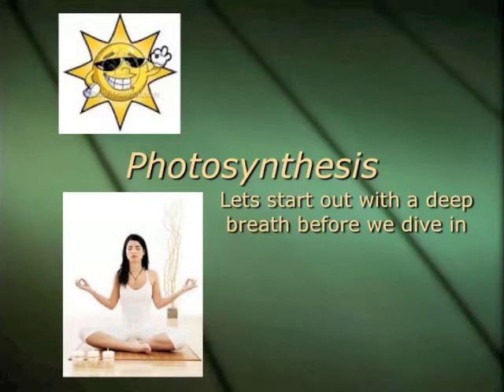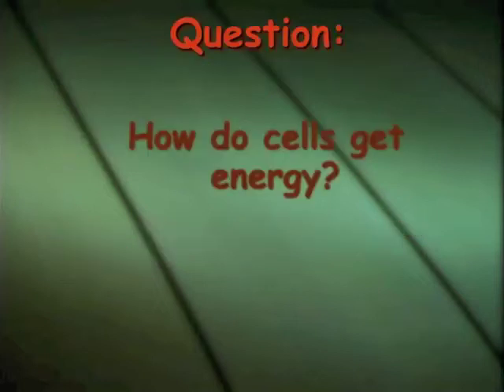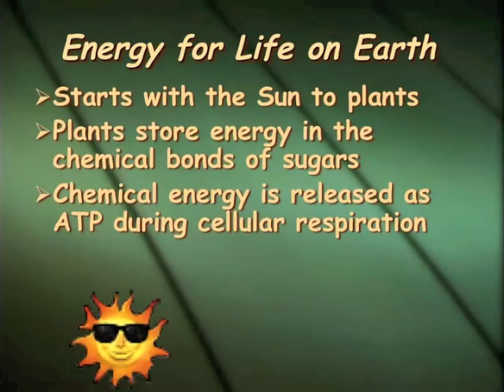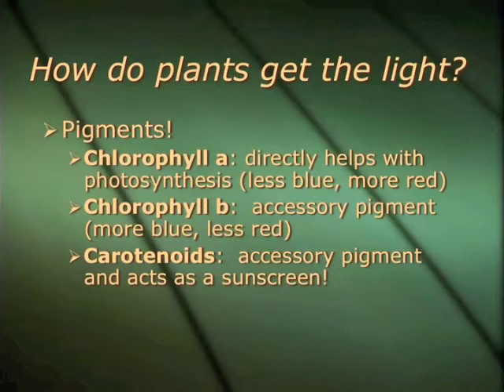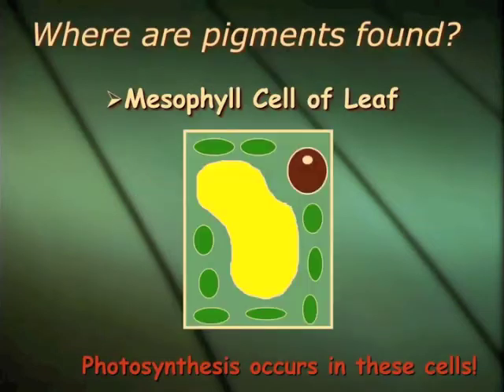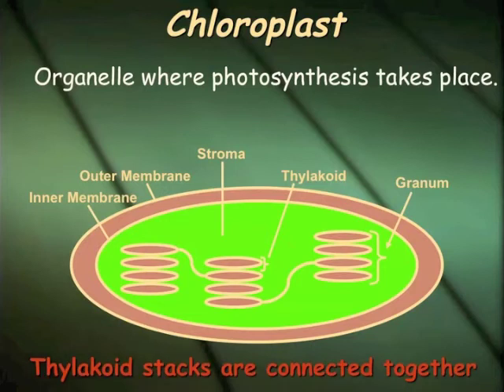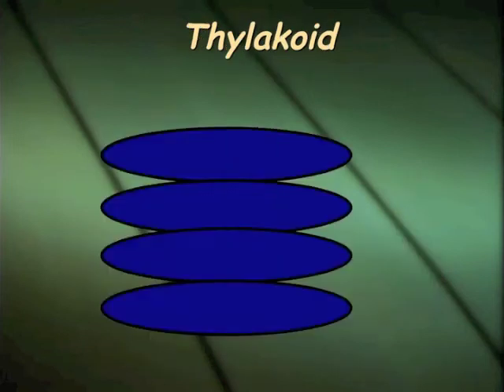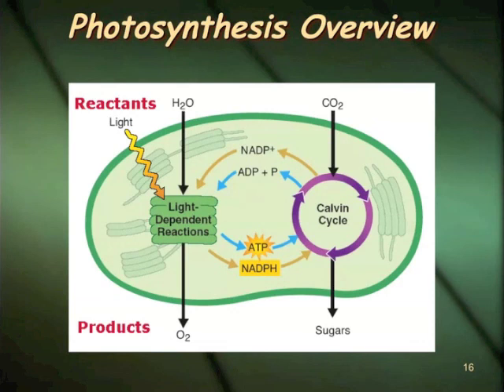Intro to Photosynthesis 30